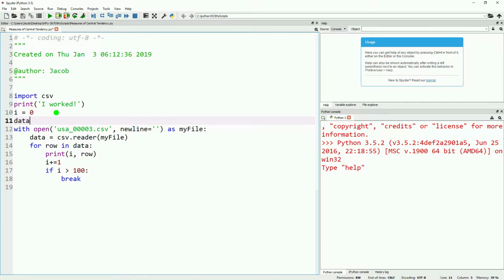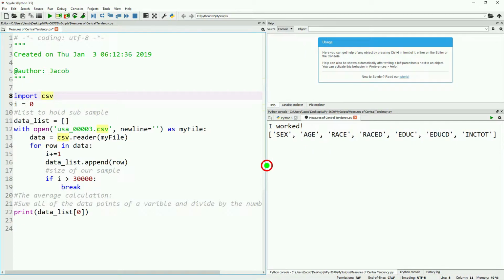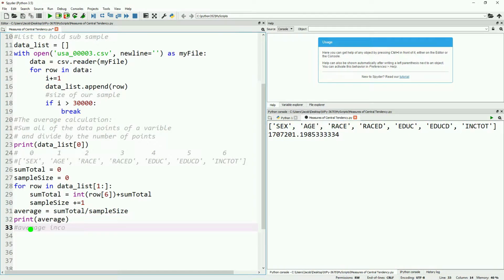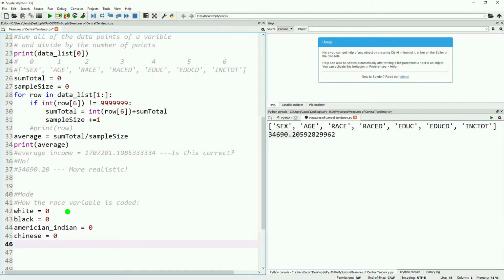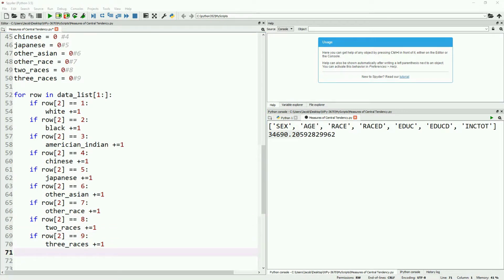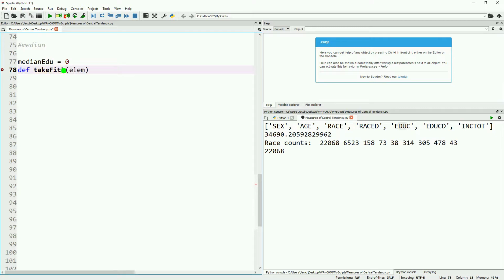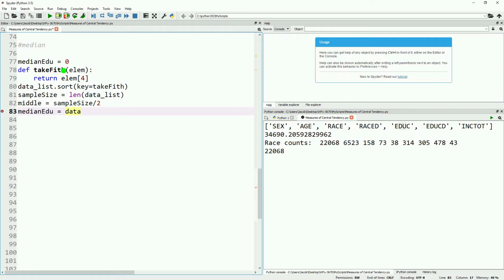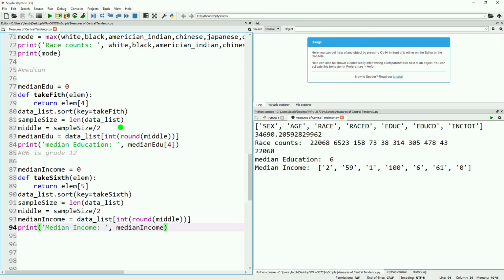Mean, Mode, and Median with Python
Using python which we installed in our previous video, and the data set we also put together in a previous video, we are going to calculate the mean, mode, median of some of our included variables.

You can find any relevant source code and a short write up of what is displayed above on our website linked below: